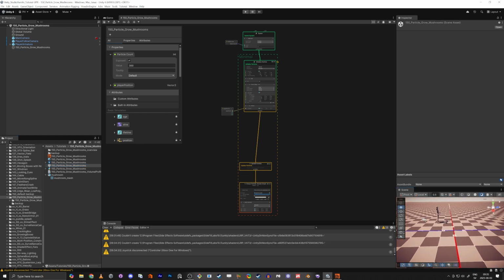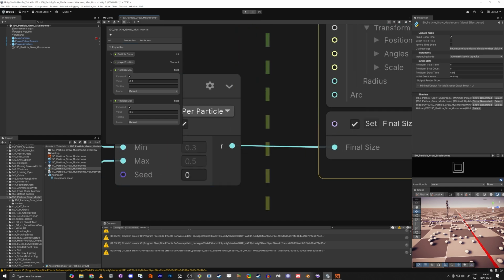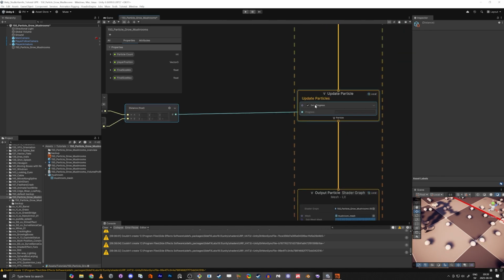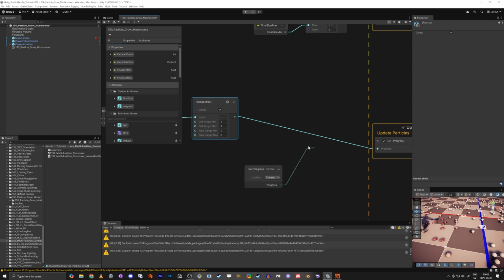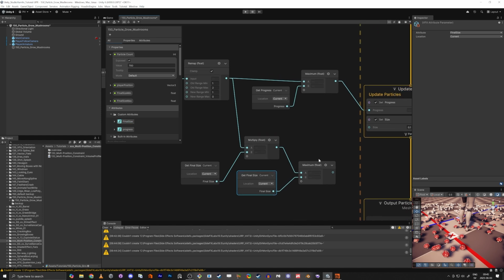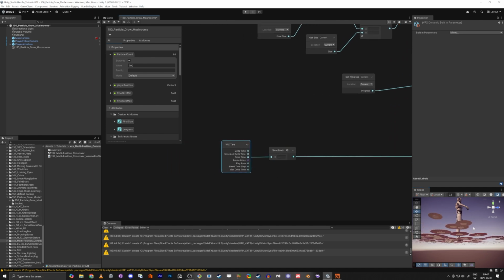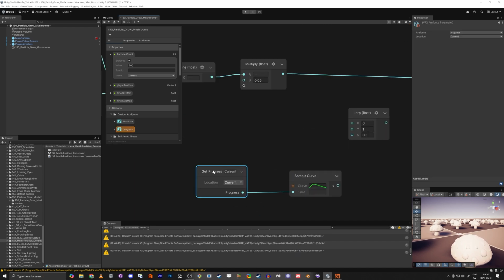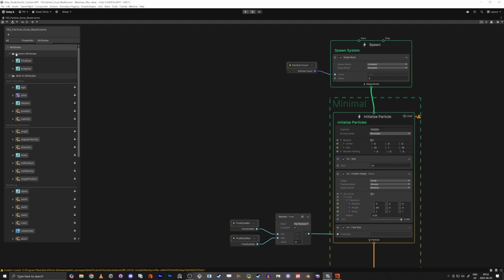Unity VFX Particle Grow Mushrooms part 3 Visual Effect Graph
Hello everybody!

In this tutorial, I’ll create some nice mushrooms that grow alongside the Mushroom Man! I’ll model the mushrooms in Houdini and set up the rest in Unity using VFX. Enjoy!